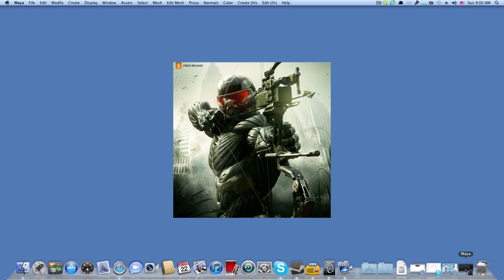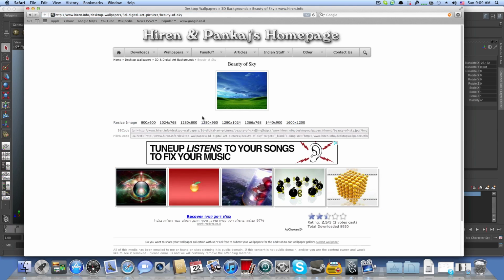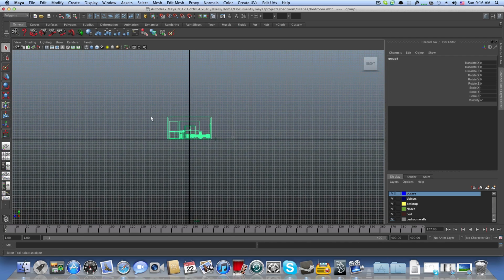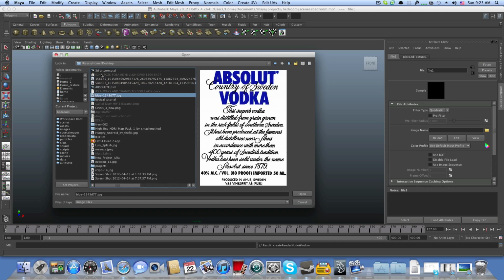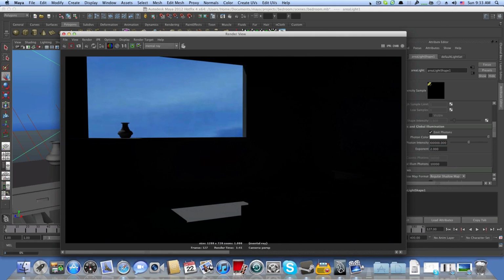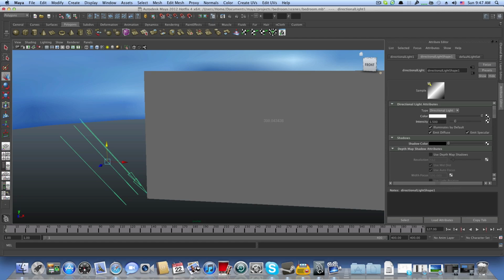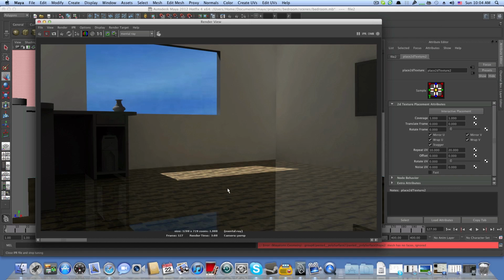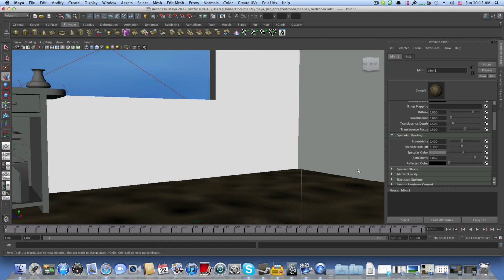Maya modeling tutorial - interior Light setup & rendering in mental ray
okay so i tried to bring a fast respond , to one of the viewer in my channel, and this tutorial
is not for beginners. i truly recommand to make note along the tut and update any changes that require changing. and then try it on your own scene, also try to save this file as new name , so you still have a fresh and clean copy of what you model so far, so back up the file by coping it or as i said just save this changes in new name (save as...)